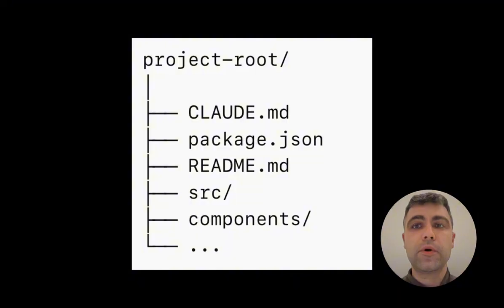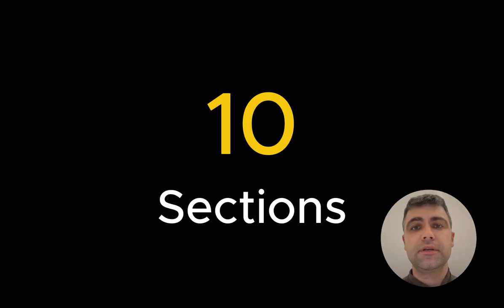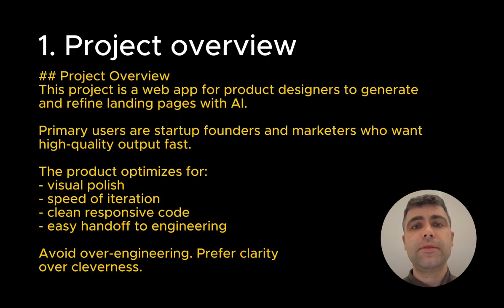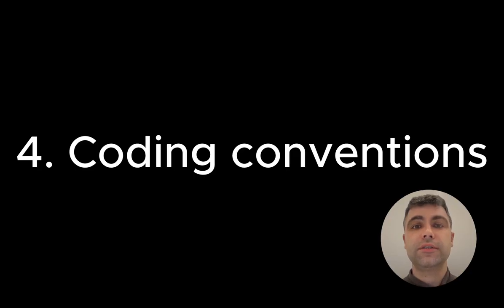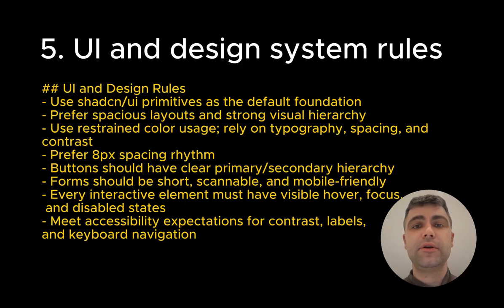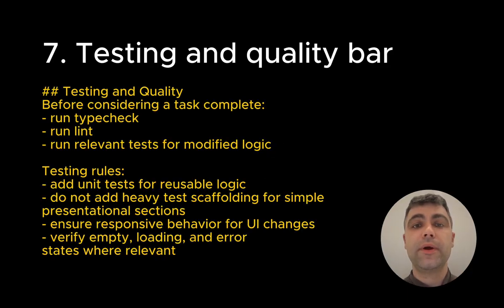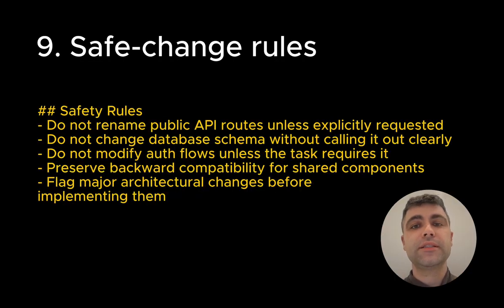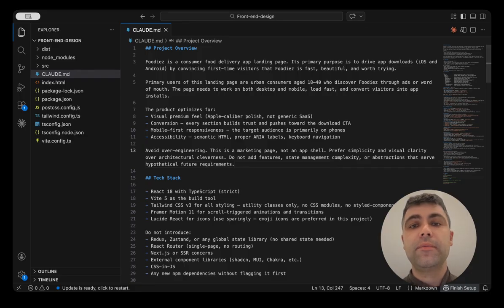CLAUDE md File Best Practices